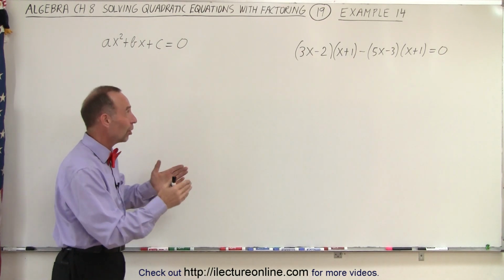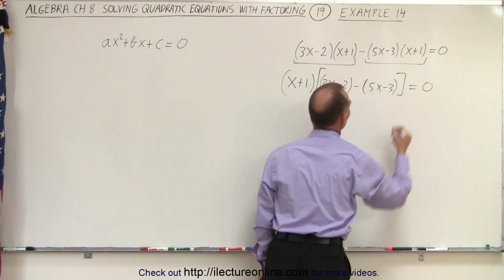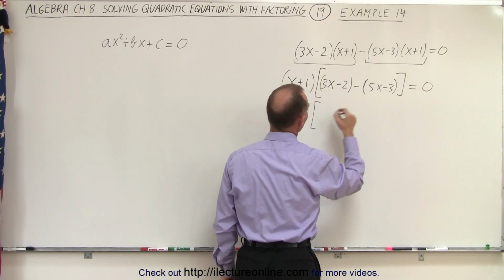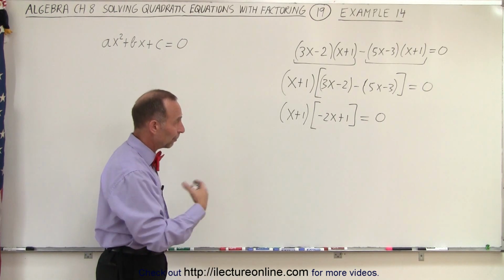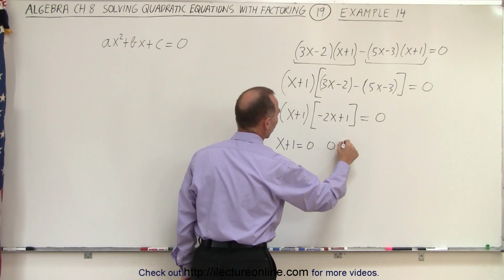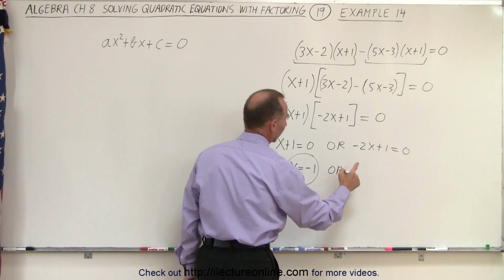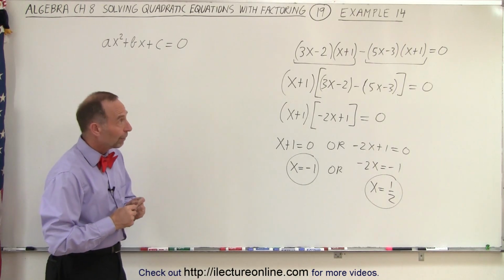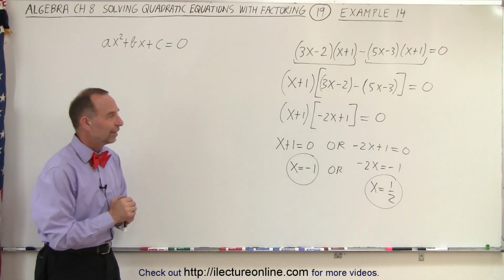Algebra - Ch. 8: Solving Quad. Eqn. with Factoring (19 of 21) Example 14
In this video I will find x=? or x=? of the quadratic equation(3x-10)(x+7)-(5x-3)(x+1)=0. Example 14